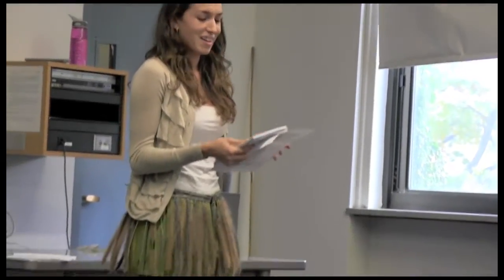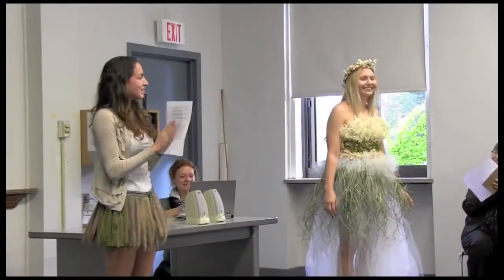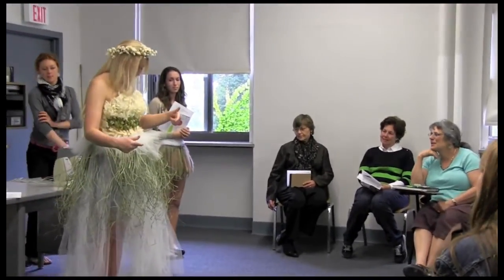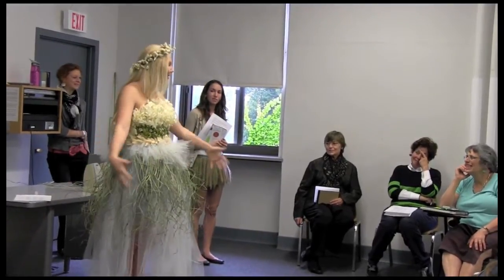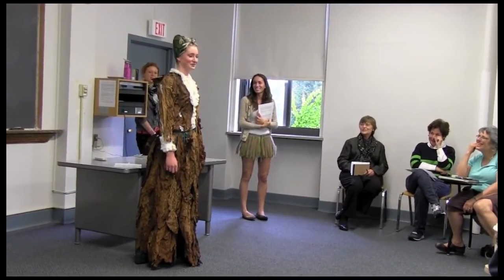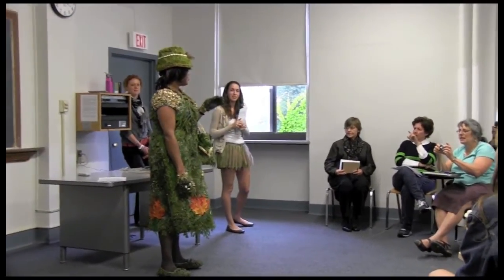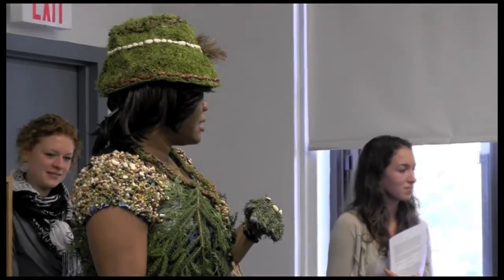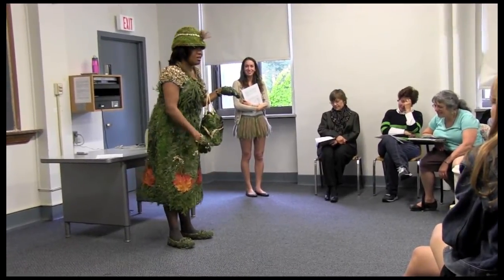Botanical fashion show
October 15, 2012, three students from the Art of Horticulture class at Cornell University create outfits made from plant materials -- and tell a story.